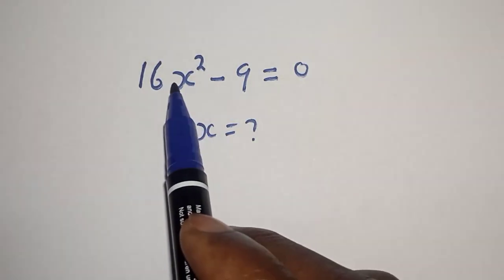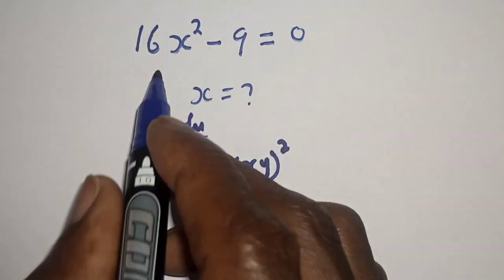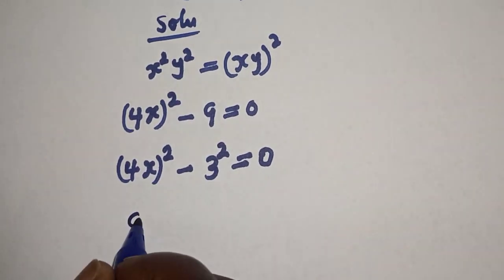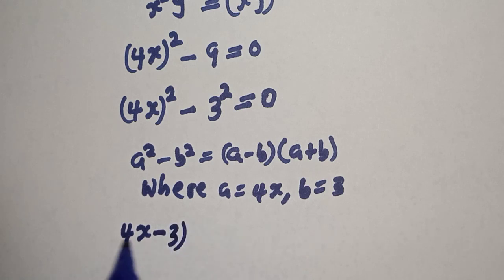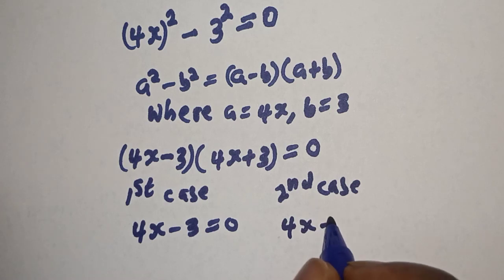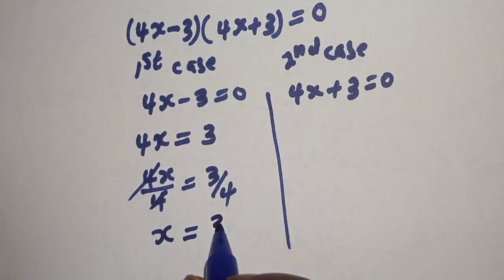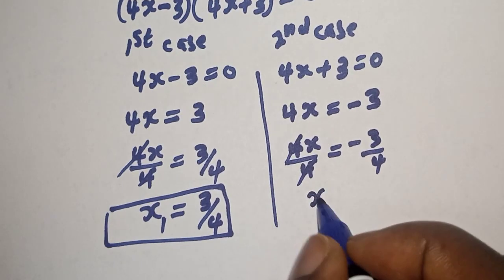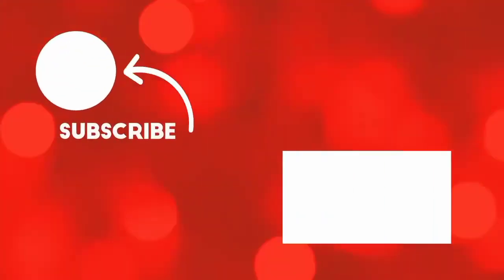A Nice Math Problem 16X^2-9=0 | What Is The Value Of X In This Equation...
In this video, you will learn how to find the value all the roots of X from the given equation.